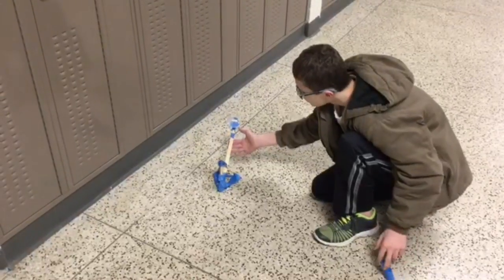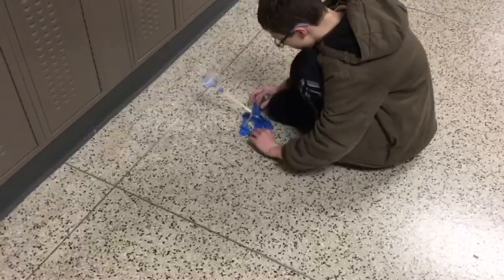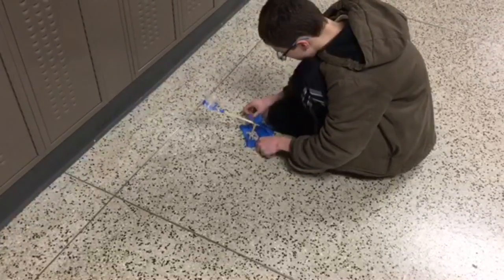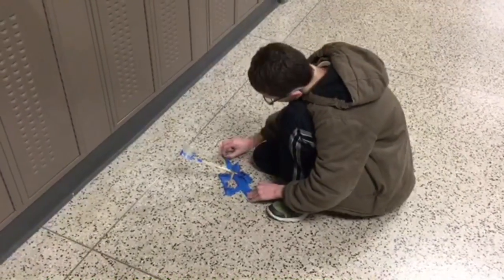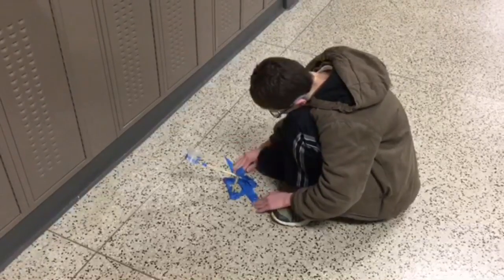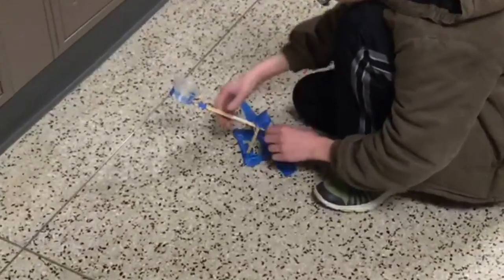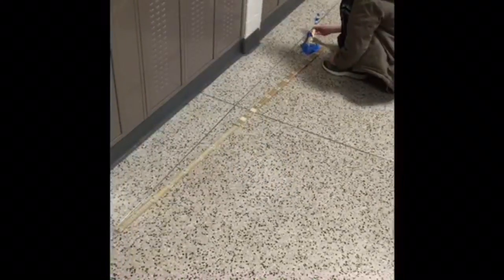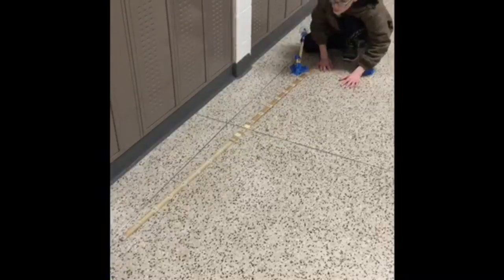Tri 2 Finals Catapult By: Juan, Allison, and Noah